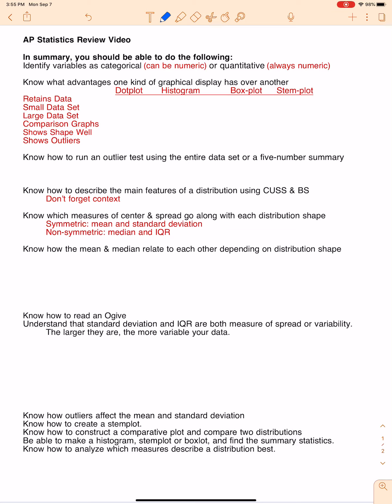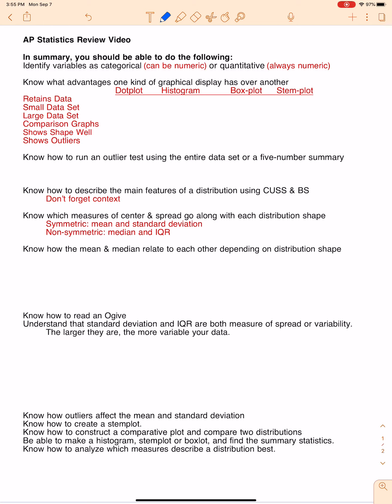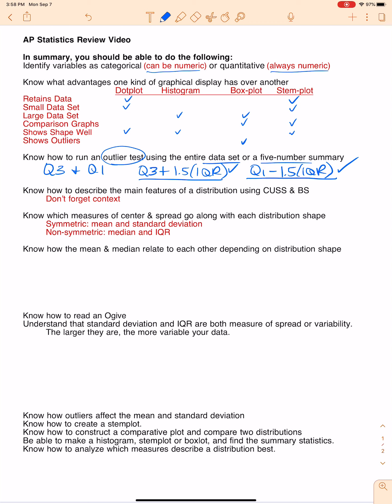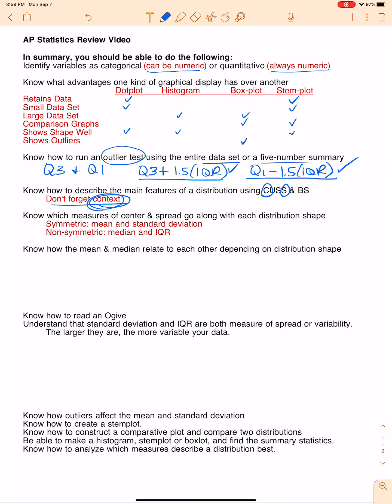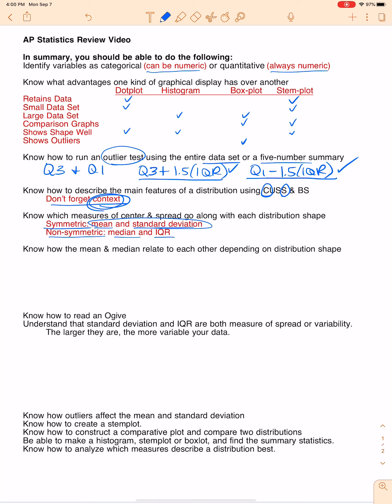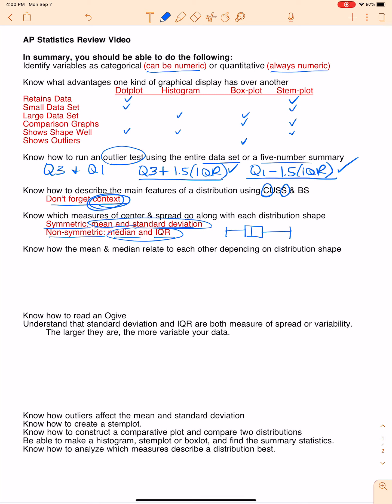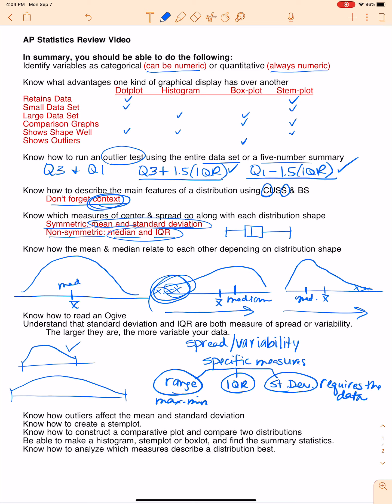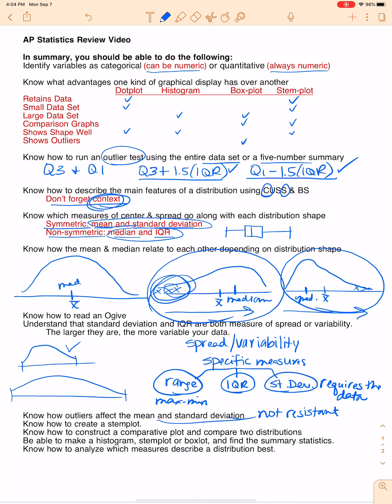AP Stat Unit 1 Review